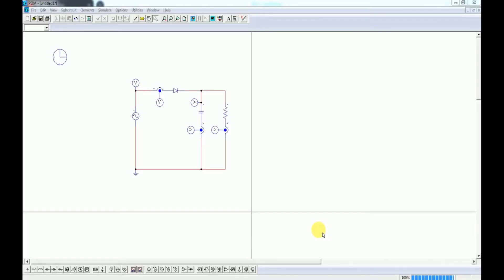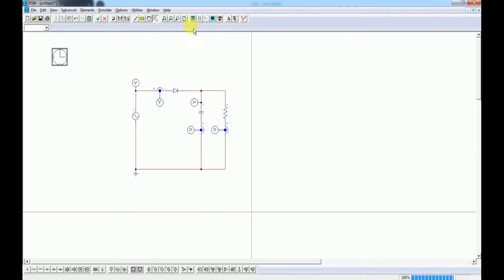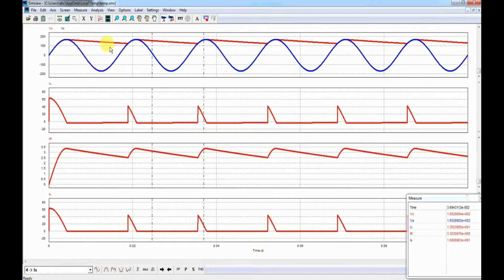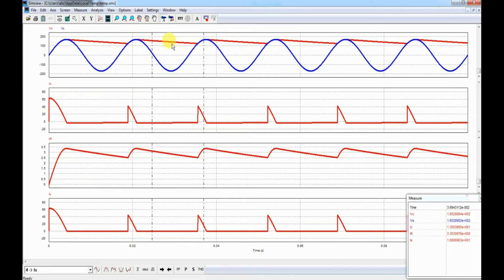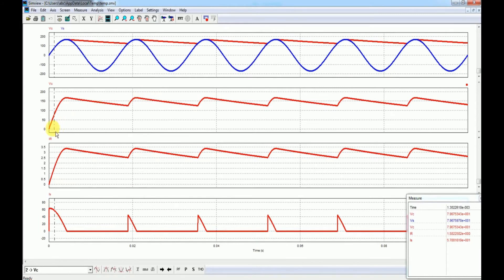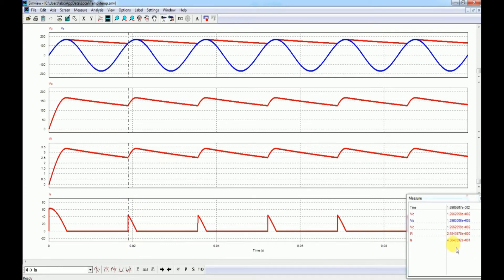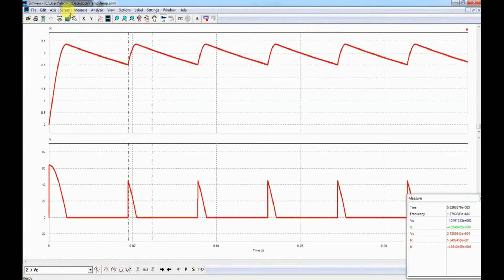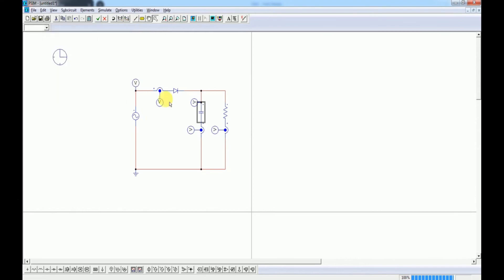What are the issues of a Capacitor filter in a rectifier system ?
In this video, i have demonstrated through PSIM simulation that a capacitor filter in a rectifier system results in peaky currents. Through this computer simulation, i have shown that the value of capacitor plays an important role in determining the peak inrush current. To strengthen the fundamentals of power electronic circuit, i have simulated this concept on a half wave single phase ac- ac rectifier with one diode only.